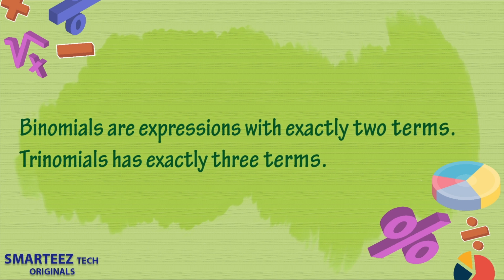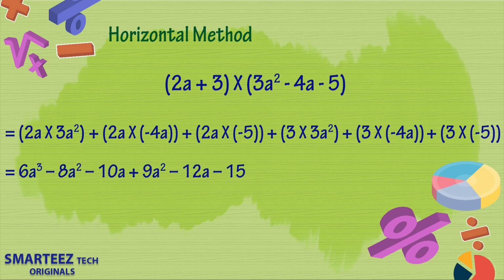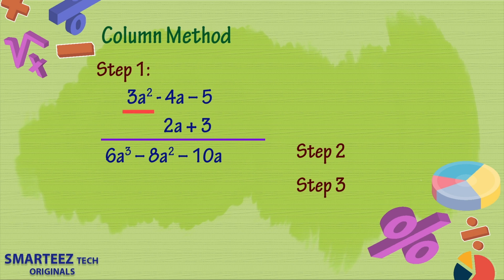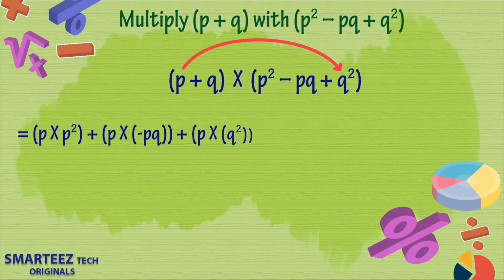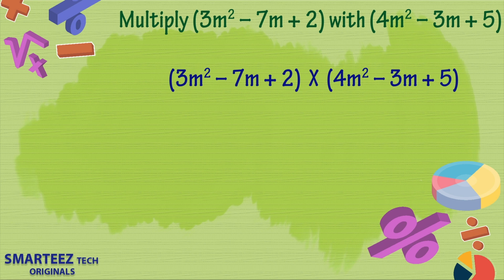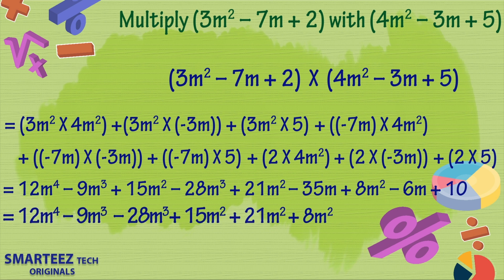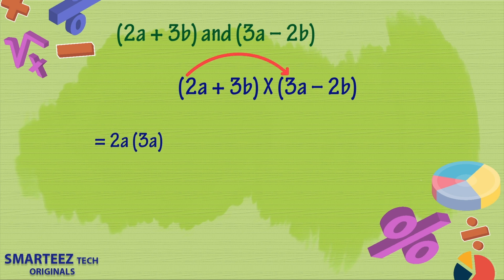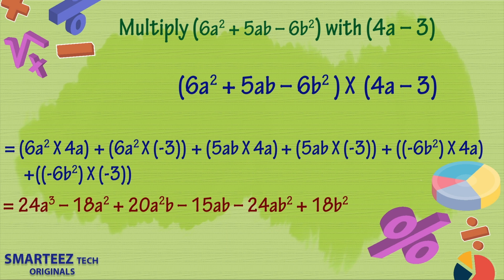MULTIPLICATION OF A BINOMIAL WITH A TRINOMIAL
Binomials are expressions with two terms and trinomials are those with three terms. In this video, we have covered how to multiply a binomial and a trinomial, and have gone through the process step by step with examples.